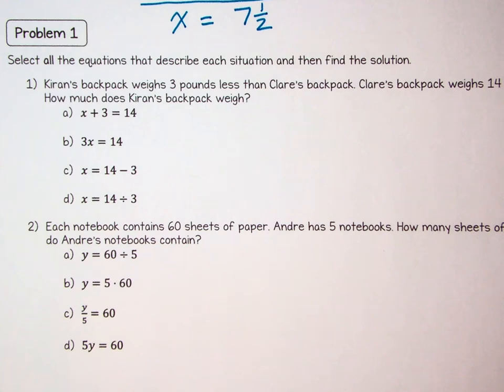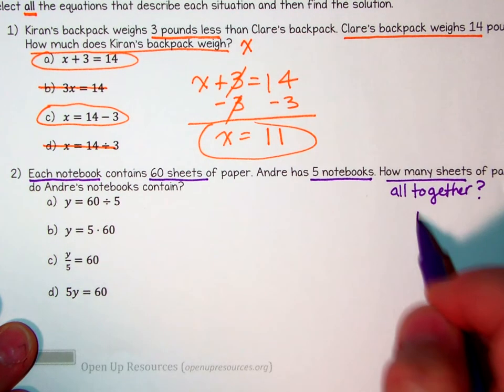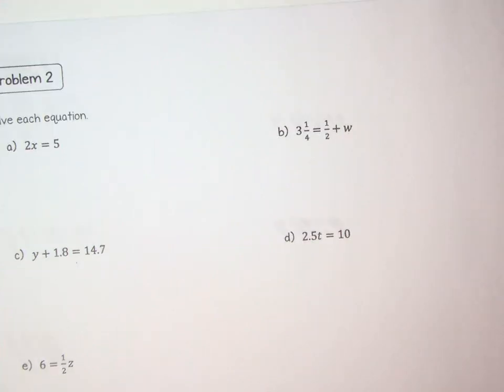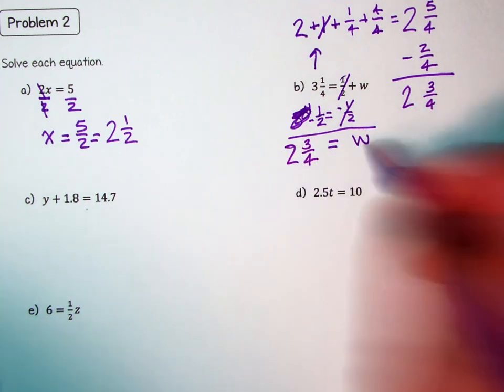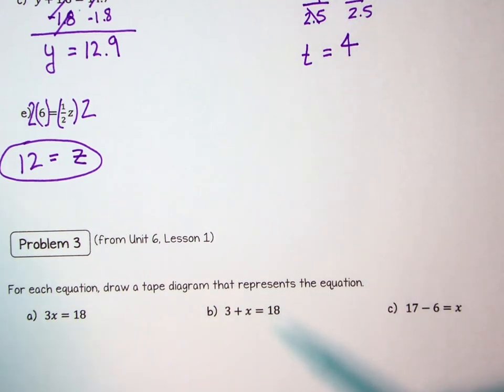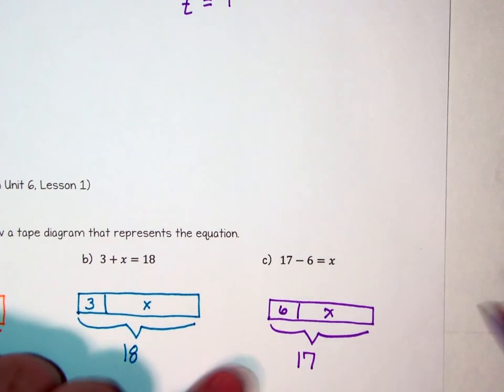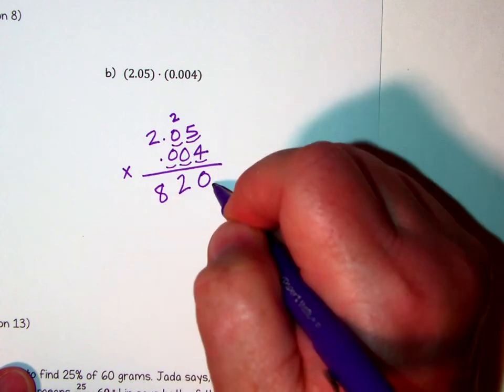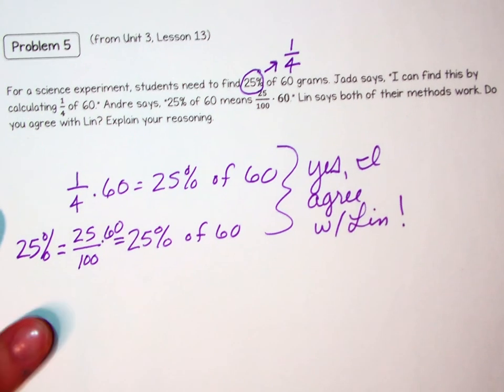6-4 Problem Set Solutions